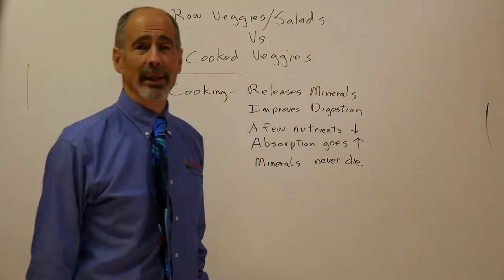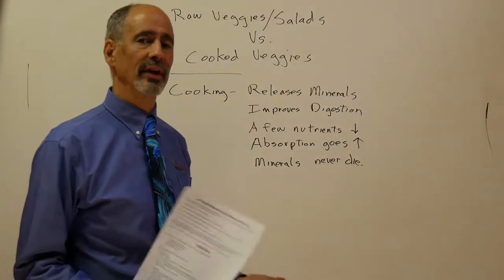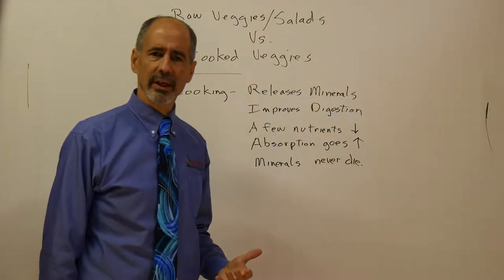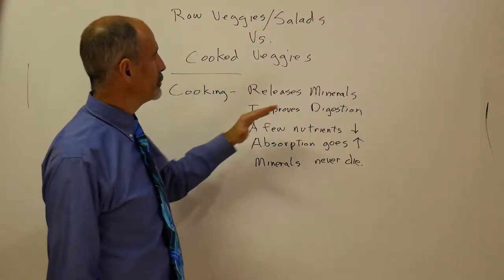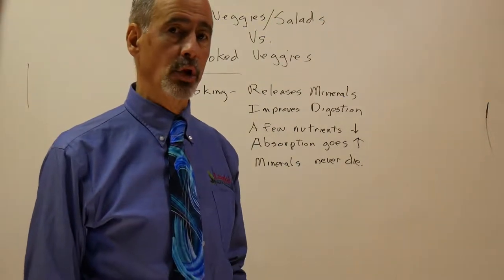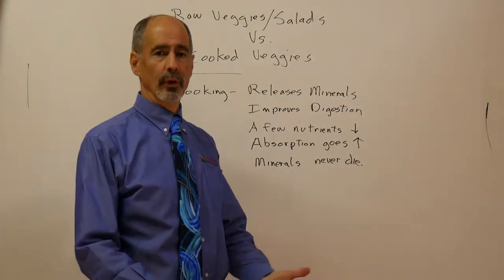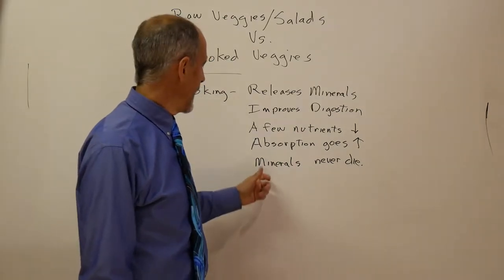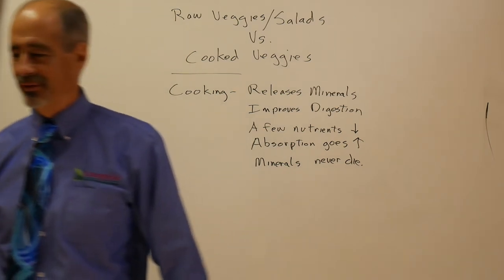Improve Your Results with Veggie Soup